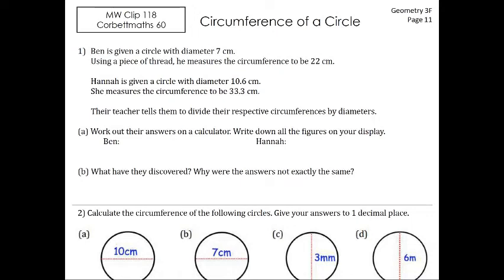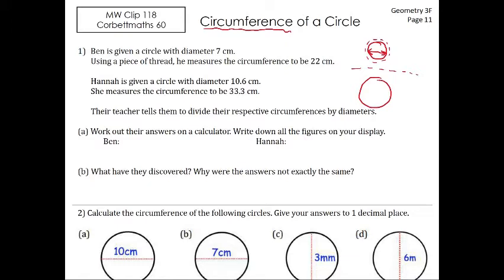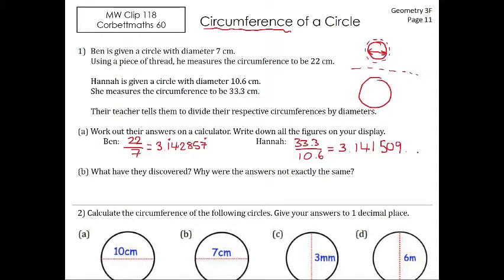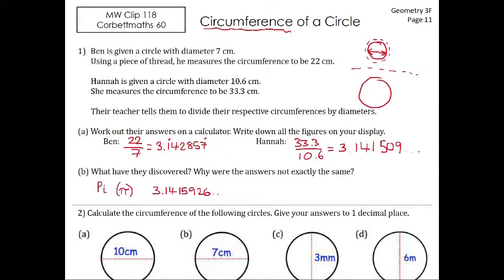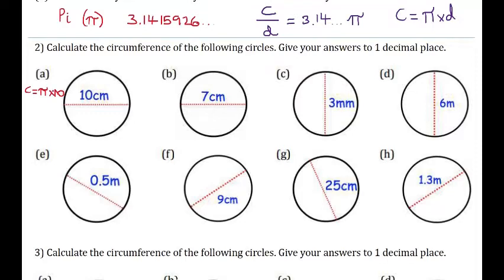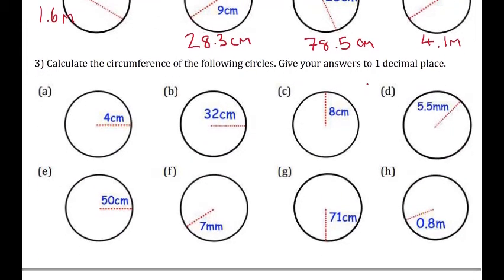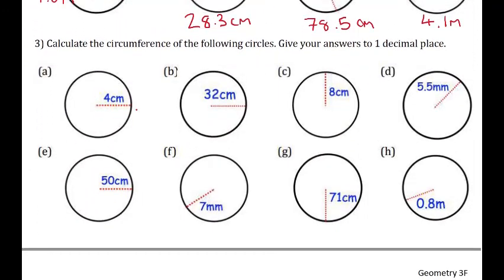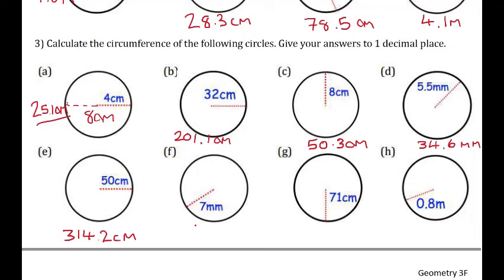Geometry 3F Page 11